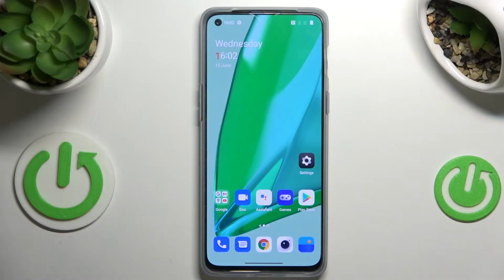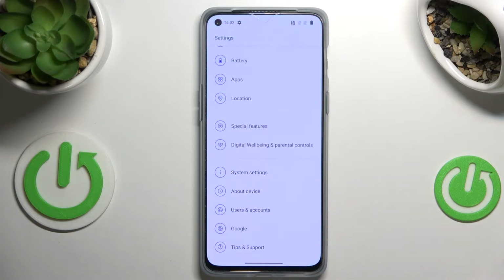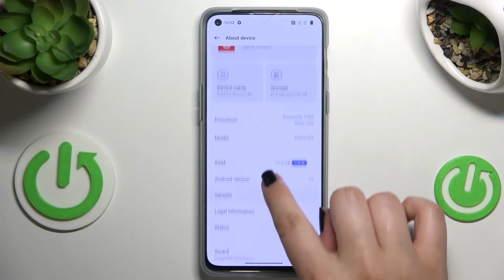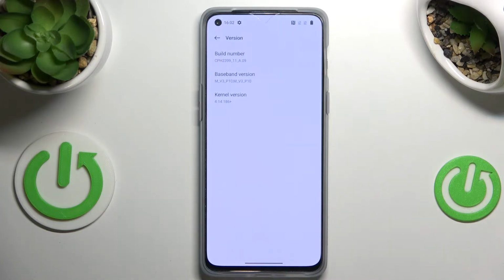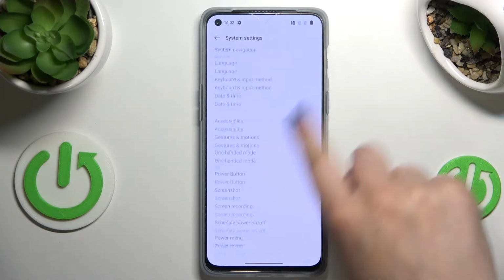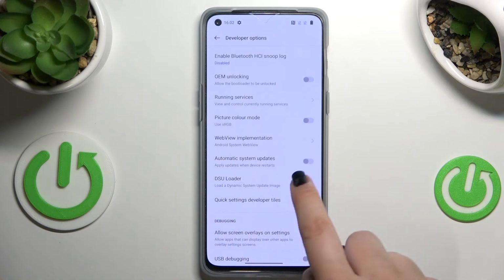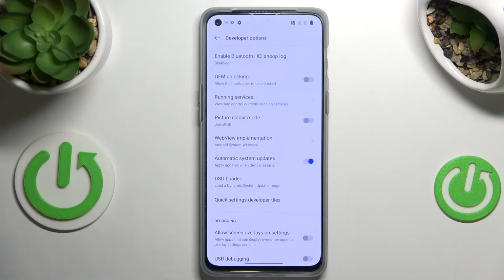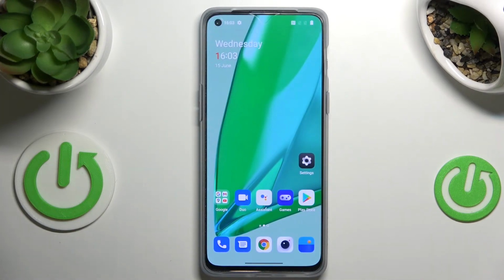How to Allow Automatic System Updates in OnePlus Nord 2T – Auto System Updates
If you’re wondering how to allow automatic system updates in your OnePlus Nord 2T, then here we are coming with help! In this tutorial we would like to show you how easily you can find proper options, which are hidden in developer options. Thanks to this your device will be automatically updated. So let’s follow all shown steps and successfully allow automatic system updates.

How to check for system updates in OnePlus Nord 2T? How to update system in OnePlus Nord 2T? How to stay up to date with OnePlus Nord 2T? How to find system updates in OnePlus Nord 2T?